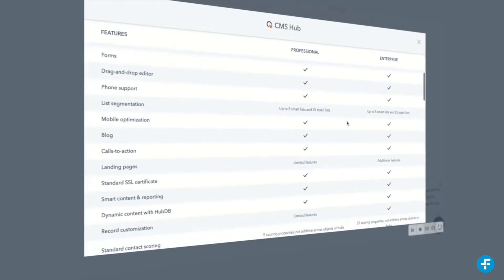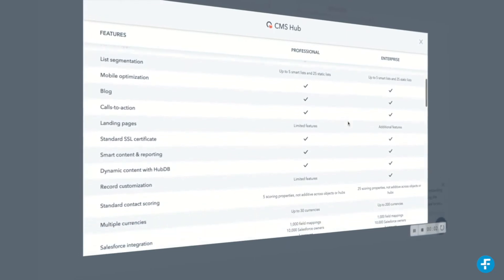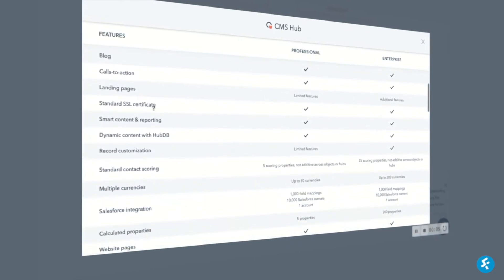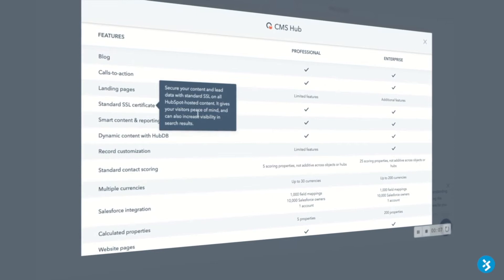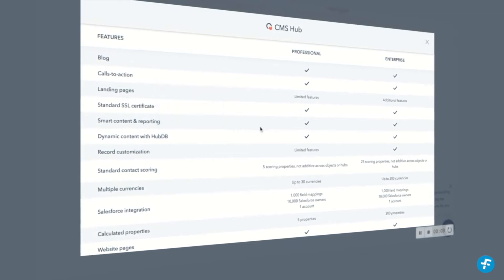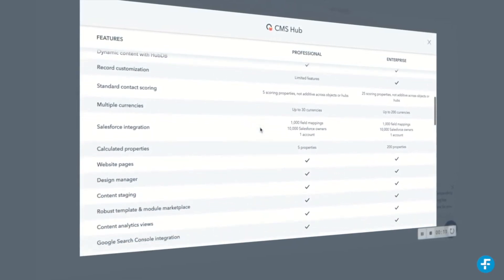Which HubSpot CMS plan is for you?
If you’ve watched a few of the videos in this series you will have heard us talk about the benefits of the Hub CMS, from the easy to use drag and drop editor, to dynamic content with HubDB through to the built-in security and performance advantages and advanced integration with the very powerful HubSpot CRM and much more.

All of that is included with the standard CMS Hub Professional package and is available from under £200 a month if you choose to pay annually. As we’ve already talked about, we believe that is great value for money when you factor in everything that is included. It’s a perfect fit for small to medium sized companies, typically with a single brand and a limited number of people working on the website. You’ll be able to use all of the SEO tools, live chat and chat bots, content staging, experiment with A/B testing and take advantage of the recently introduced themes marketplace.

But what about larger companies with thousands of employees and several teams actively working on the website? That’s when you’ll want to consider the CMS Hub Enterprise. It’s a big step up at £745 per month but it comes with big enterprise level features that take the platform to the next level. You’ll unlock some new front-end features such as serverless functions that allow you to build web apps directly into your site and the memberships tool and some behind-the-scenes functionality that will make life easier for all of your teams such as content partitioning, activity logging, single sign-on and user and team permissioning.

On top of the new features, you’ll also be able to add multiple brand domains to your portal which is crucial if your business is expanding to the point where you are spawning new product lines that require a different brand identity.

Essentially, Hub CMS is designed to grow with your business. It’s a fantastic product at the Professional level and when you’re ready, all of the advanced Enterprise features can be added. What remains the same throughout is the support and training you’ll receive from HubSpot to make sure your website starts out great and just keeps getting better. In the next video we’ll run through all of the ways they are on hand to help.